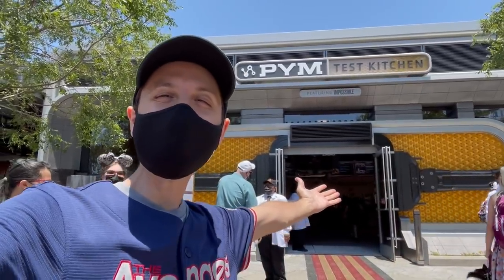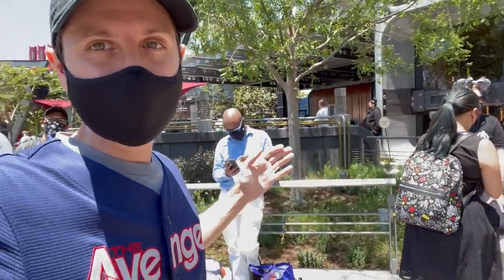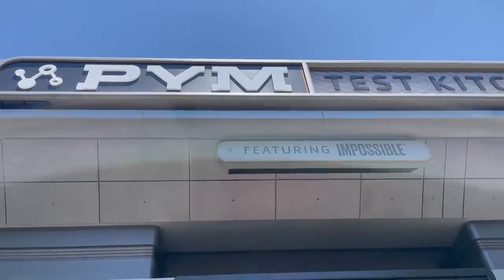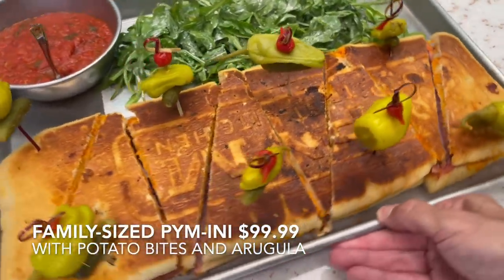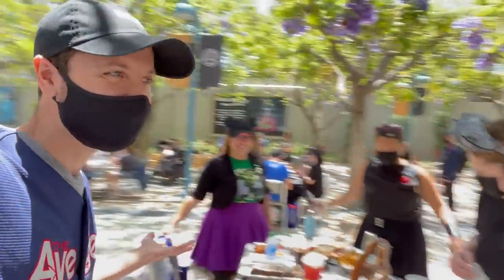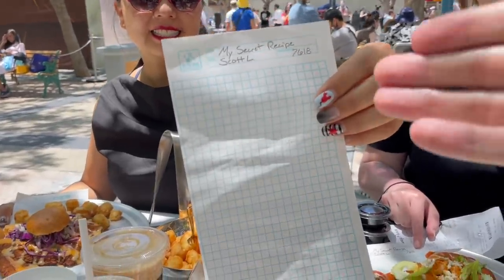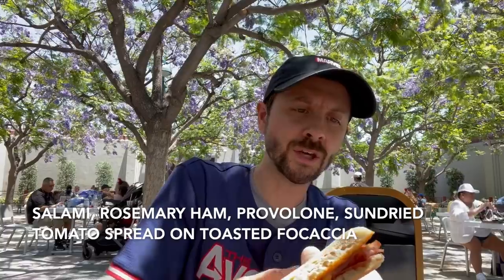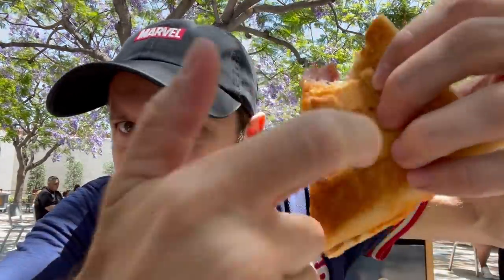The Food & Drinks of Avengers Campus - Pym Test Kitchen, Pym Tasting Lab, Terran Treats, $100 Panini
Avengers Campus Food & Drinks! I checked out a ton of the food and beverage options at Pym Test Kitchen (including the $100 panini), and Pym Tasting Lab and Terran Treats!

Maxwell Glick has been a content creator since the beginnings of social media. His "mrcheezypop" brand is a family friendly destination specializing in food & drink, theme parks, and life as an actor in LA. He's worked with major brands in the theme park industry and the food, beverage, and travel sectors. Through his weekly Wine Wednesday show, he's worked with top wine and beverage experts around the world. He’s also an award winning actor and voice actor. Notable on screen roles include starring in the Emmy Award winning The Lizzie Bennet Diaries, and appearances on The Office, Castle, The Mentalist, and Timeless. He has done voice acting work for major companies like Nickelodeon, Hasbro, Marvel, and LEGO. His catalog of audiobooks he's recorded extends into the hundreds, winning multiple awards for his work.

FANMAIL:
Maxwell Glick
1158 26th St.